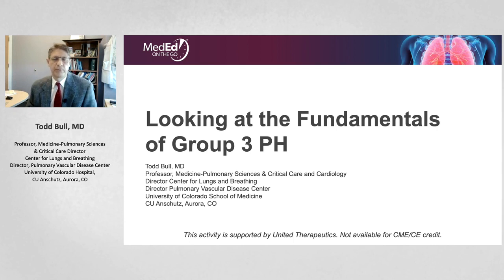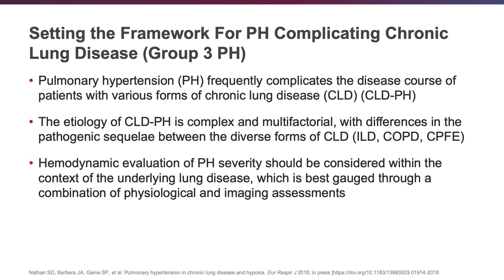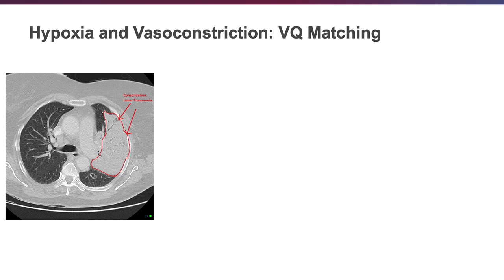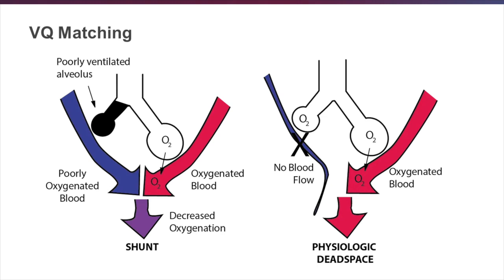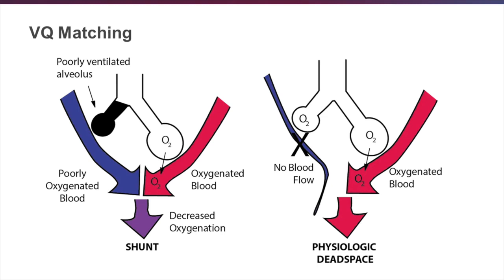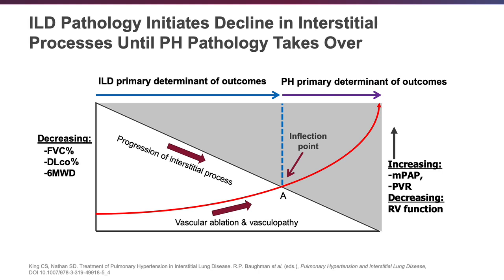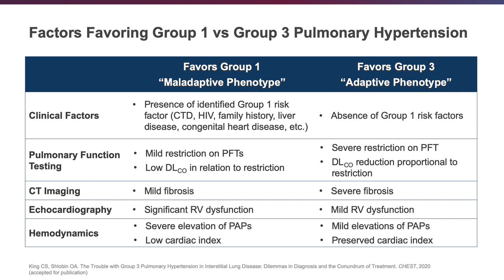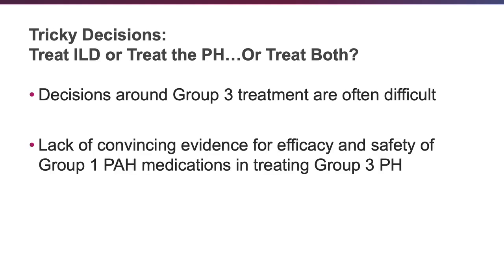Looking at the Fundamentals of Group 3 PH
This video is a part of a larger educational program entitled: Challenging Cases in Group 3 ILD-PH. The full program as well as many certified CME programs can be viewed for FREE at MedEdOnTheGo.com.